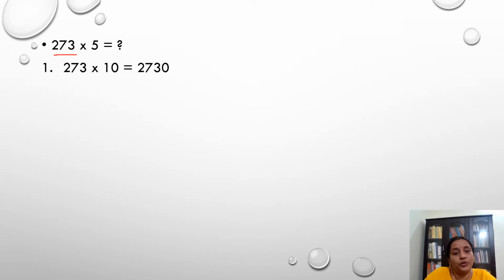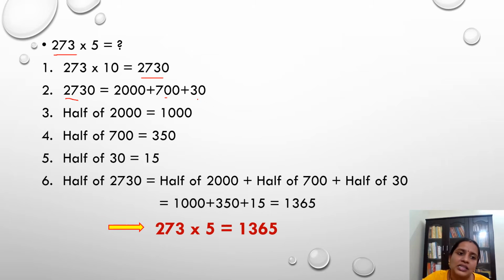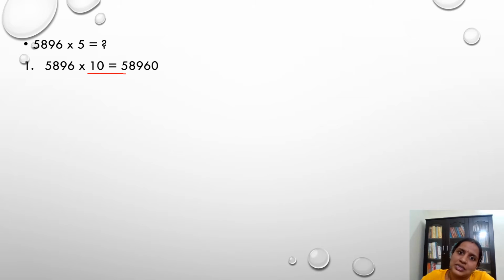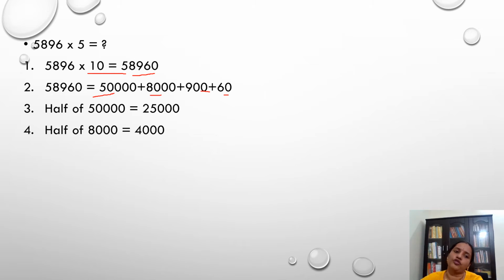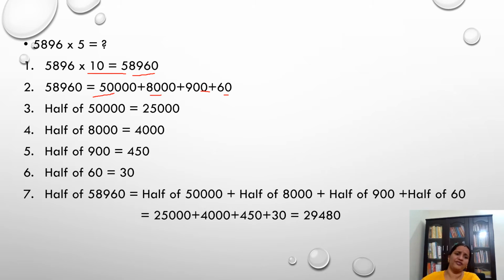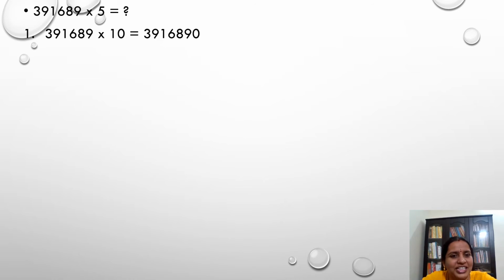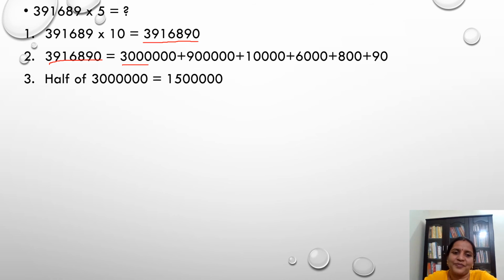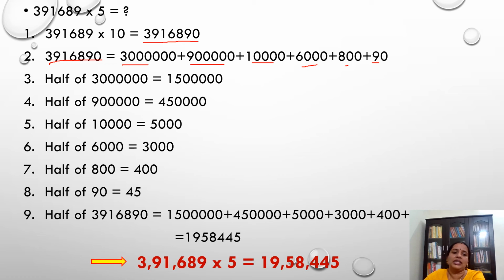Multiply by 5 - Part2 || Vedic Maths || Halving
Multiply by 5 - Part2 || Vedic Maths || Halving || @groovymathematics

Multiply a number of three digits and more by 5 using Halving method.